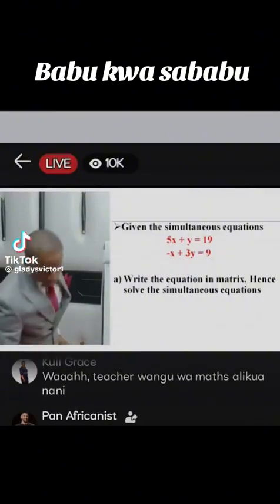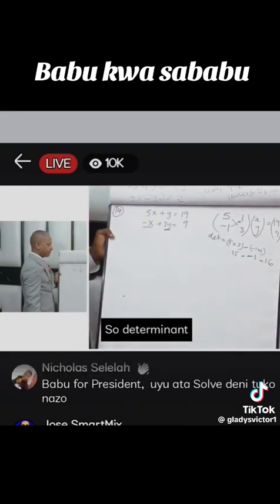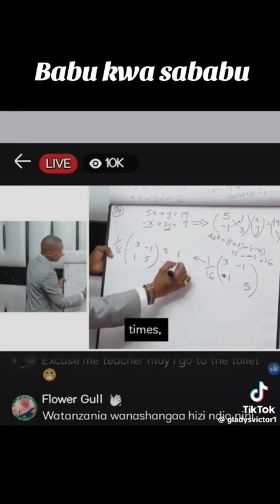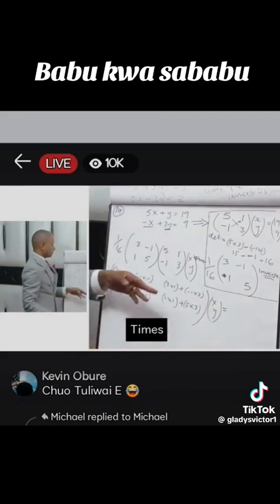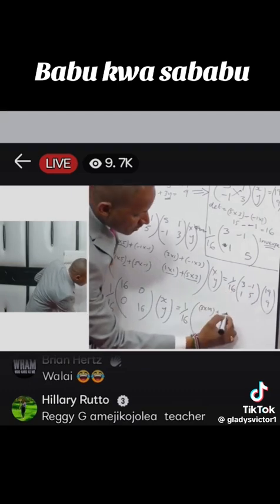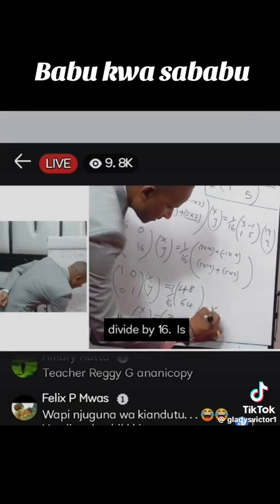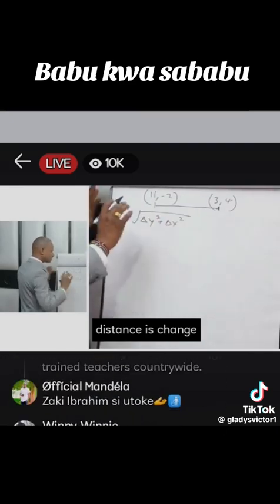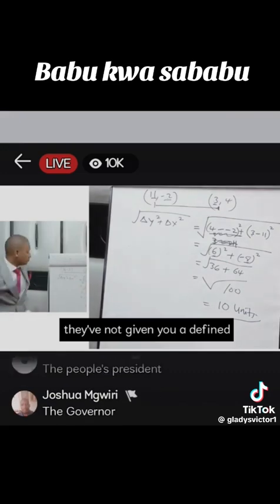BABU OWINO STARTS HIS OWN ONLINE MATH CLASS😅